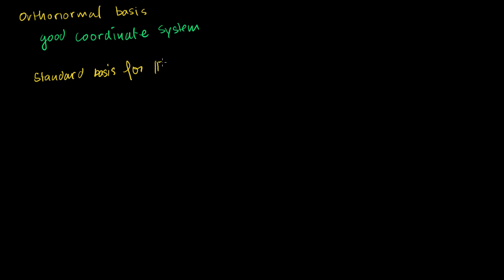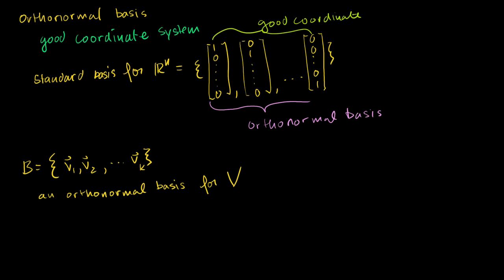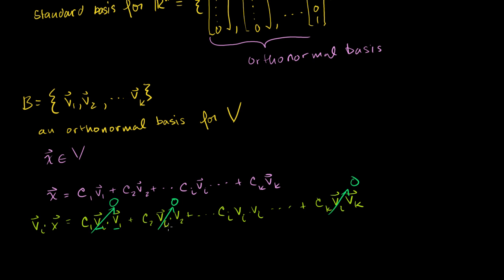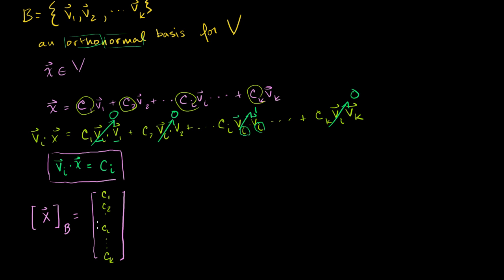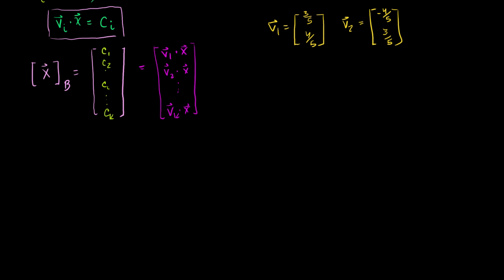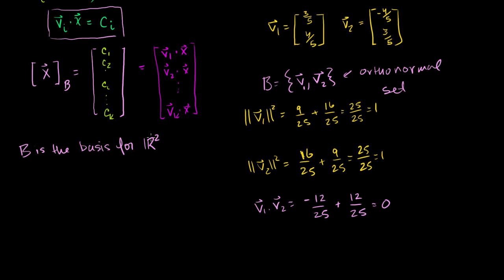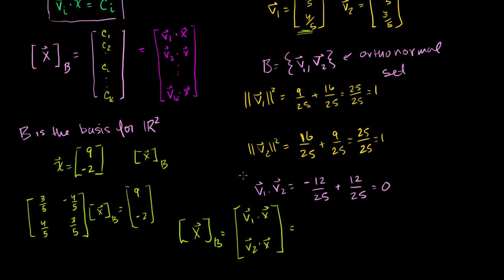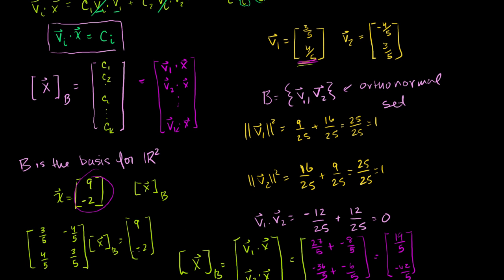Coordinates with respect to orthonormal bases | Linear Algebra | Khan Academy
Courses on Khan Academy are always 100% free. Start practicing—and saving your progress—now

Seeing that orthonormal bases make for good coordinate systems